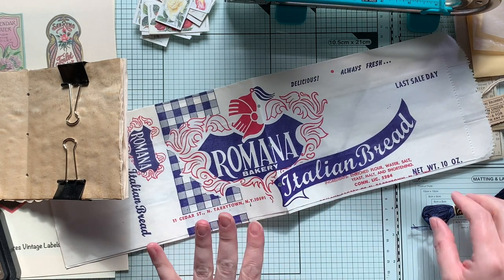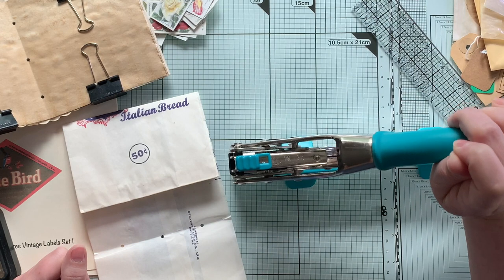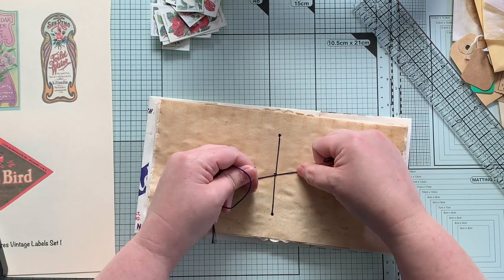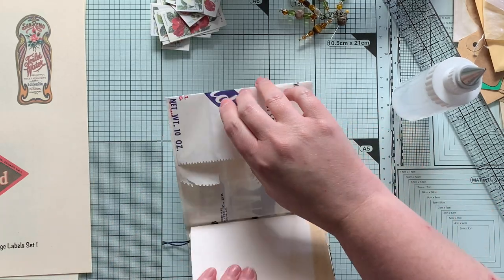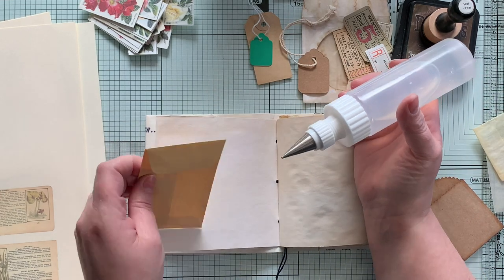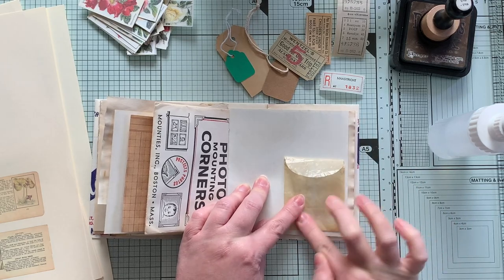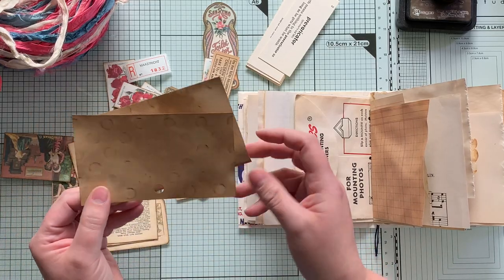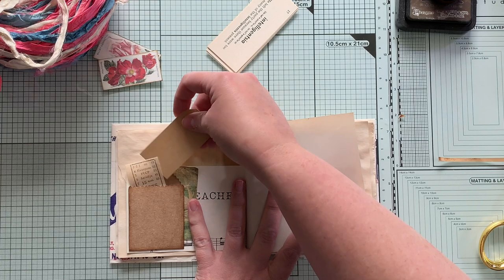Let's Make a Mini Journal ~ Altered Vintage Bakery Bread Bag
You can purchase the vintage bread bags in my Etsy shop. The link is below.

You can find some of the tools and supplies I use at this

Find me:
My Etsy Shop